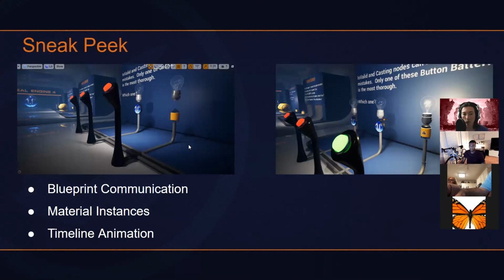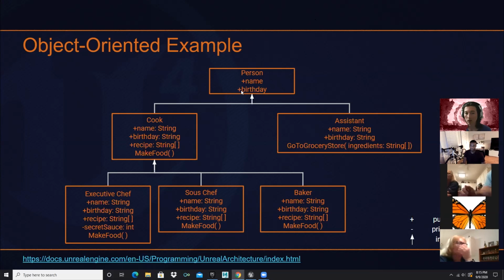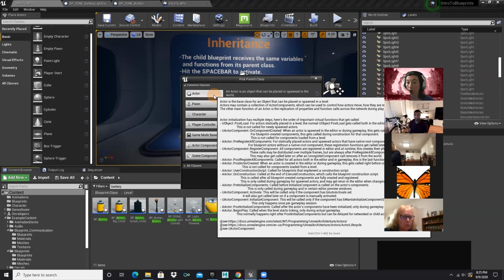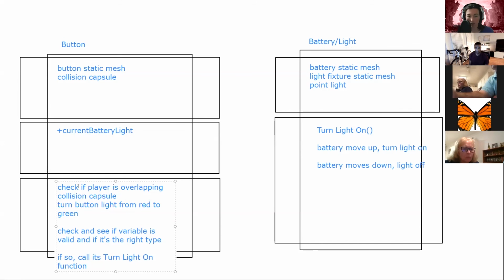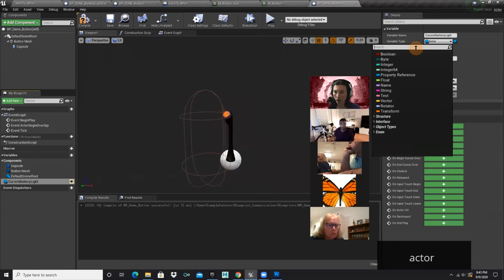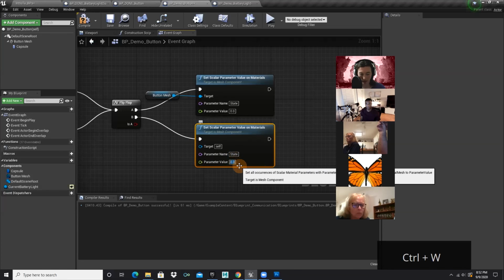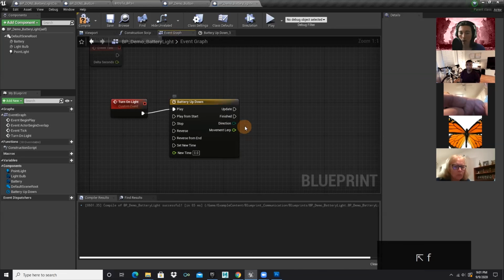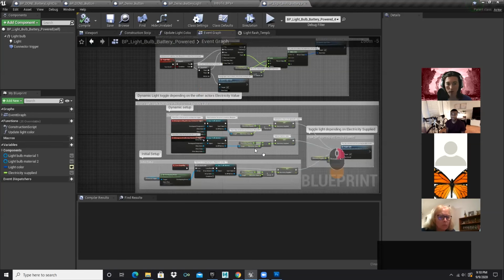Intro To Blueprints 09/09/2020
Blueprint tutorial with Content Examples using Unreal Engine 4.25.3.
Use Object-Oriented coding concepts to make a button that turns on a light when the player is near.